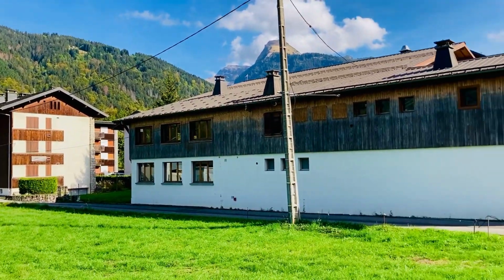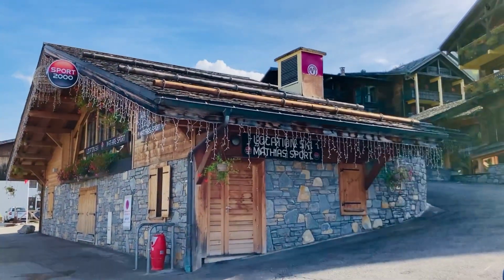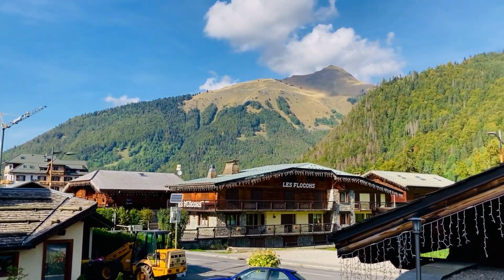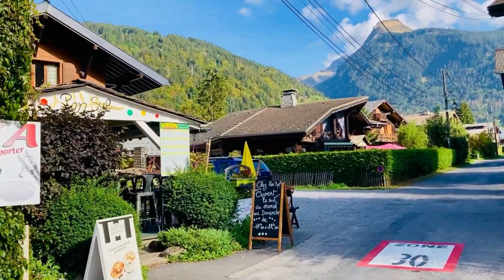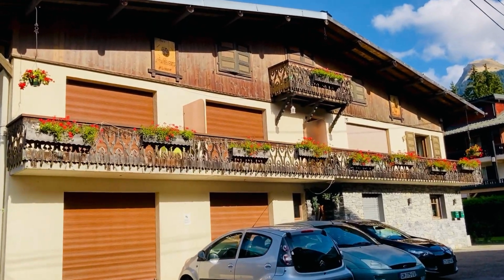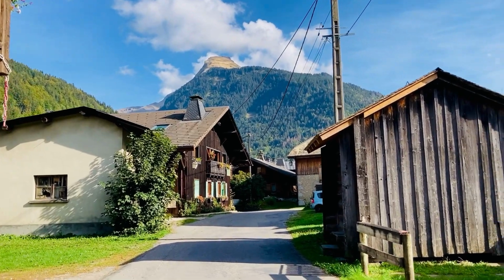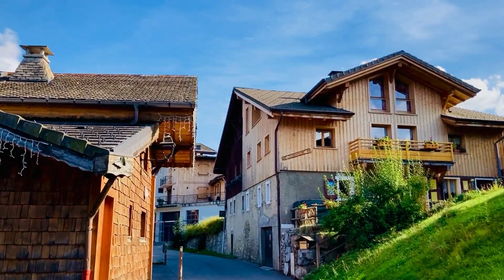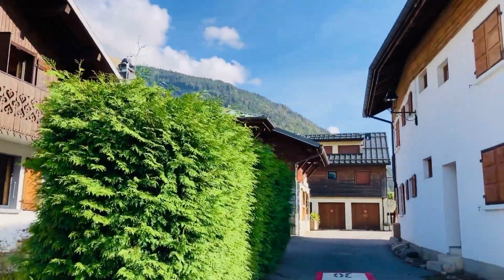THE SMALL VILLAGE OF MORZINE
Exploring the very small village of Morzine